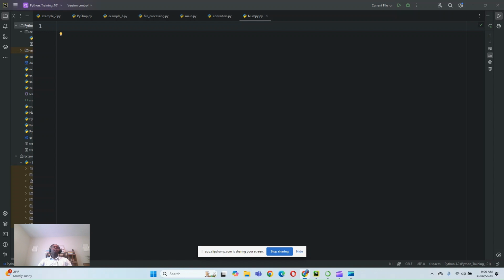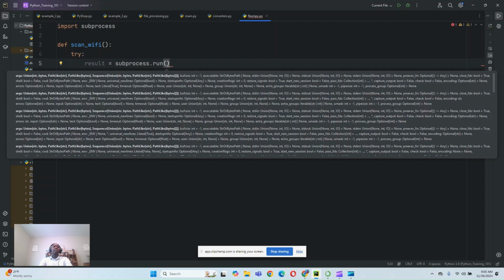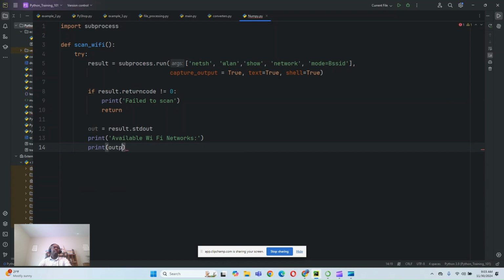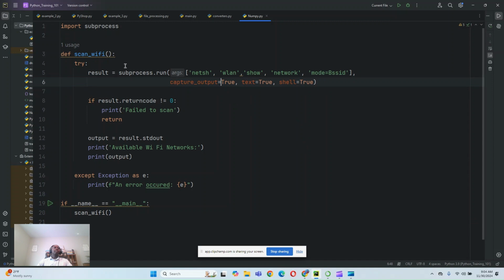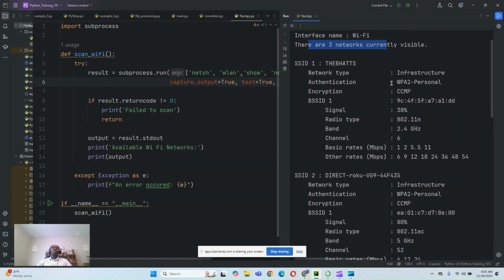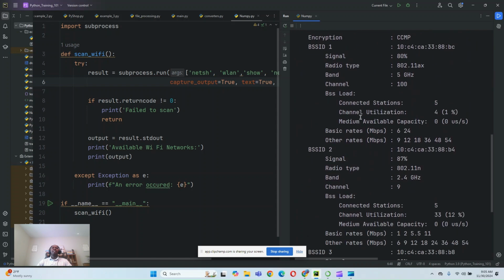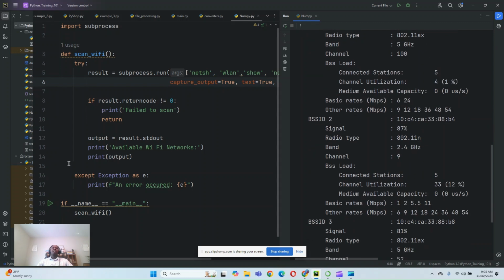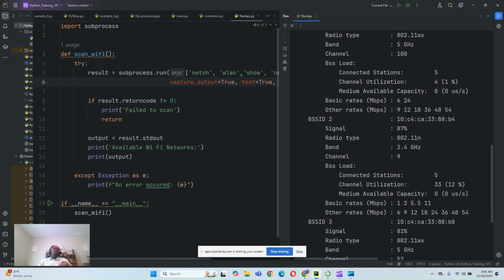Wi-Fi Scanning | Ethical Hacking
🚀 Learn how to scan Wi-Fi networks in your area using Python, a great alternative to tools like Aircrack-ng and Kismet. This script allows you to identify nearby networks, export results, and even simulate a deauthentication attack ethically!

👩‍💻 This tutorial covers:
✅ Wi-Fi network scanning on Windows and Linux
✅ Filtering and saving results to a CSV file
✅ Real-time scanning
✅ Ethical deauthentication attacks on Linux